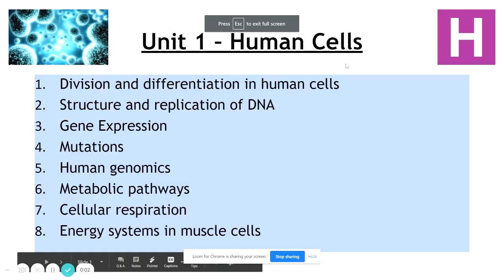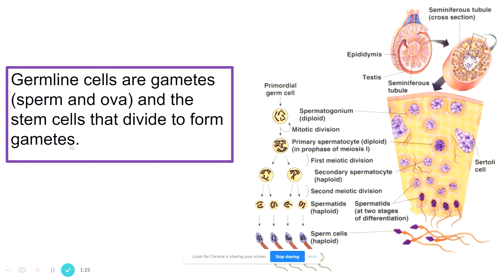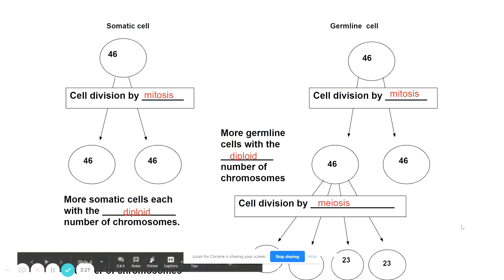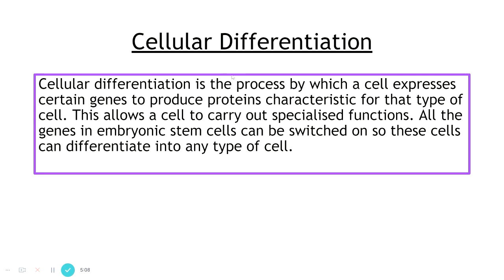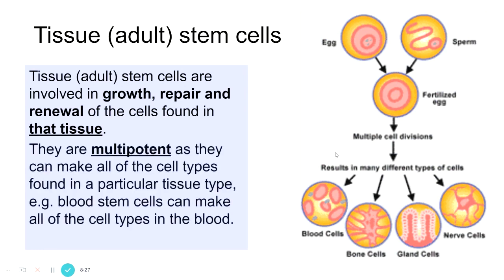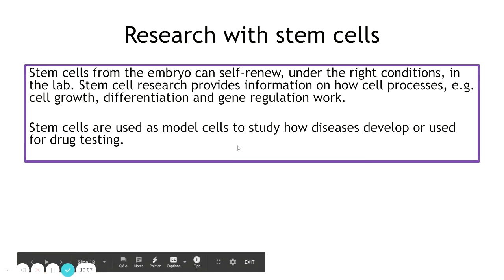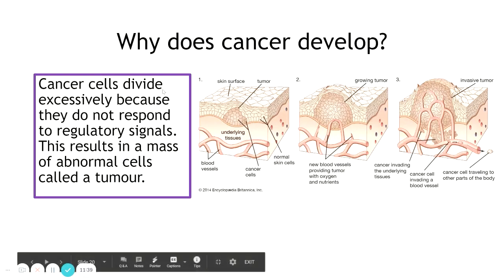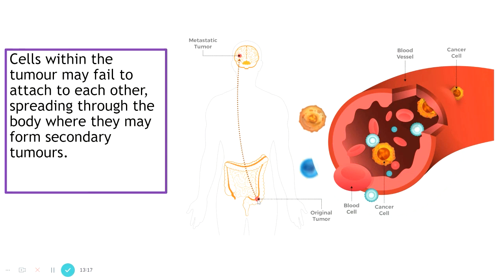CfE Higher Human Biology Unit 1, KA1 Division and differentiation